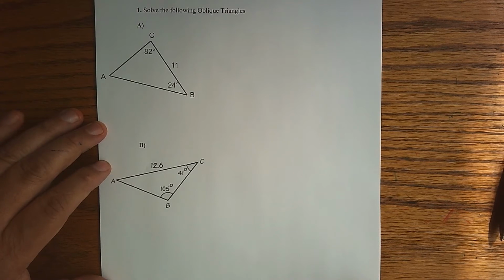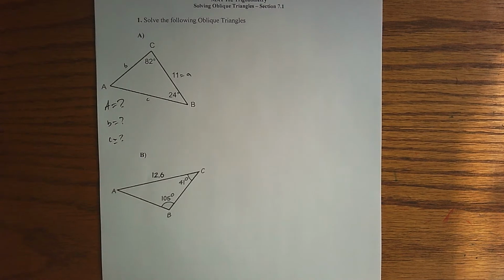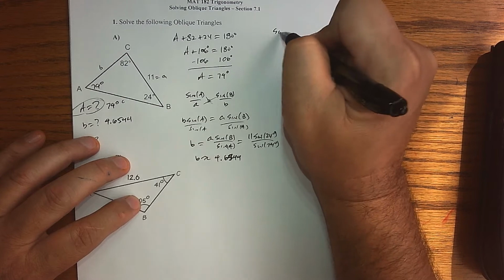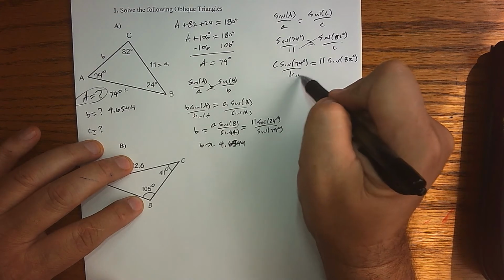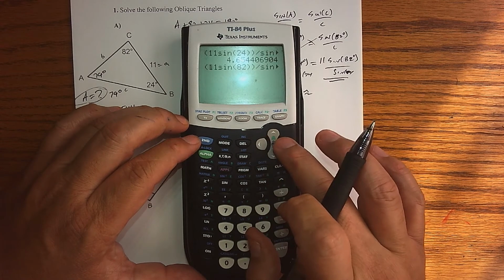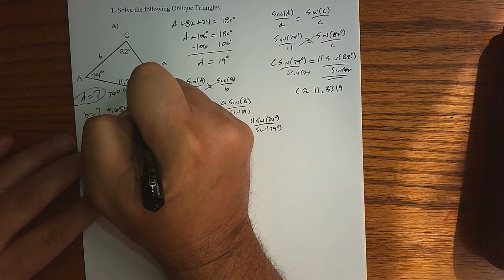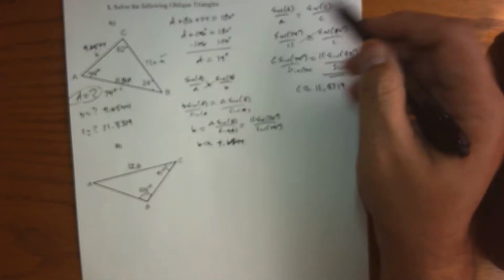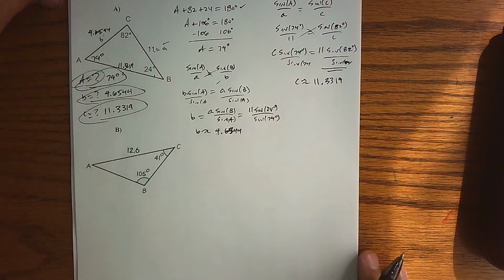MAT 182 Section71 Law of Sine Example Rd1